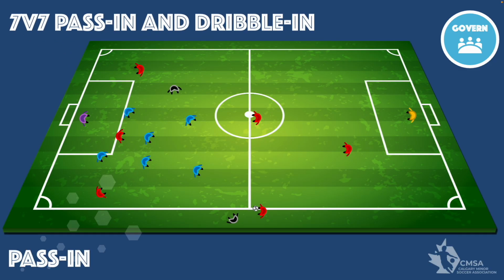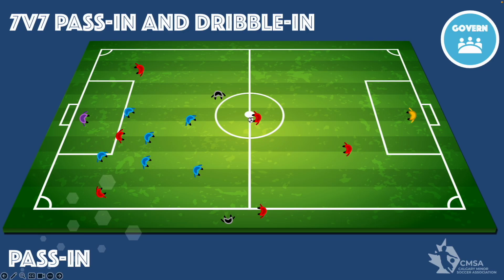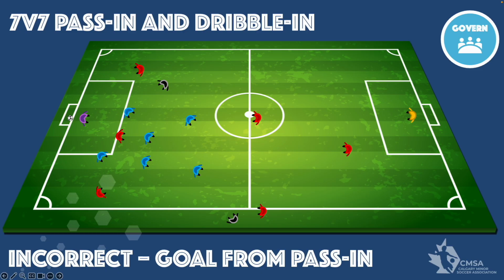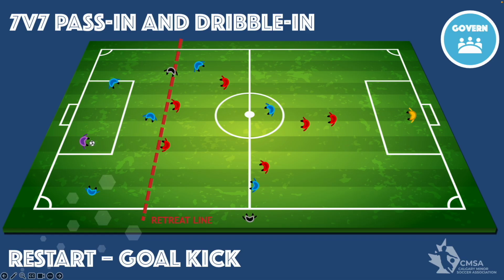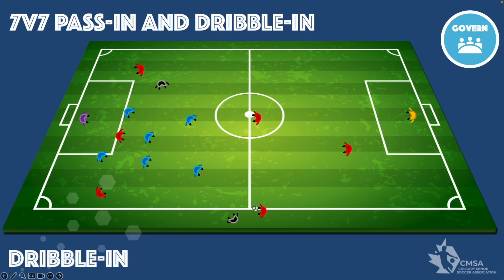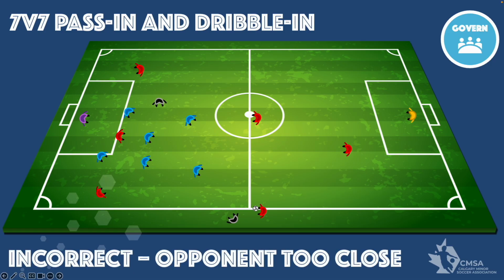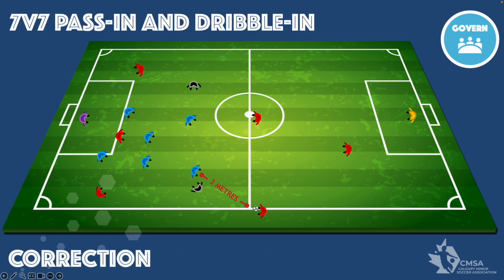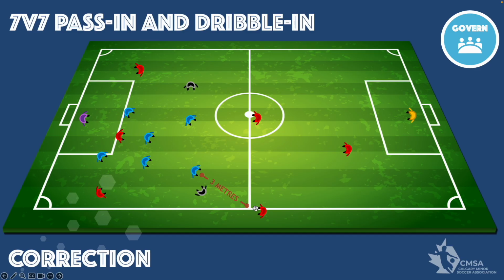7v7 Pass-In and Dribble-In Modified Laws of the Game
7v7 Dribble-In Modified Laws of the Game. This is to modify the Law 15 from the Throw-In to the Pass-In/Dribble-In and give you a quick overview of how this is supposed to work and what the expectations are on match for the players for the Referees and for the Coaches.